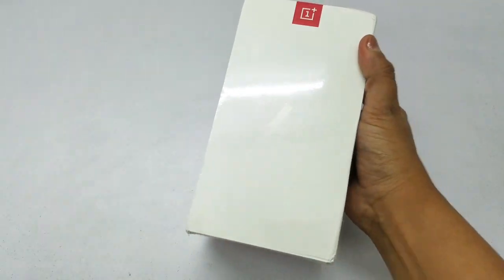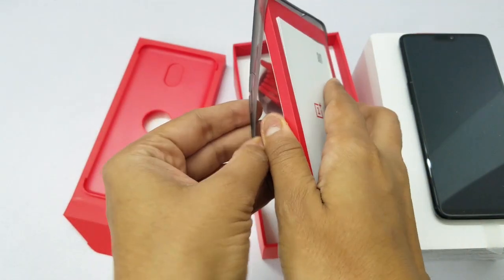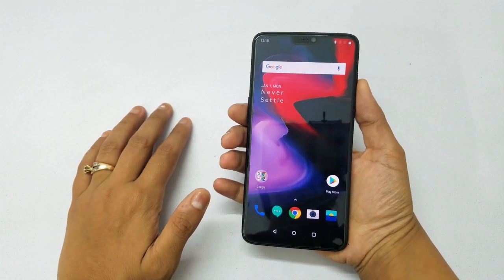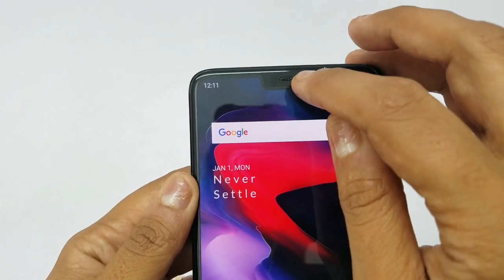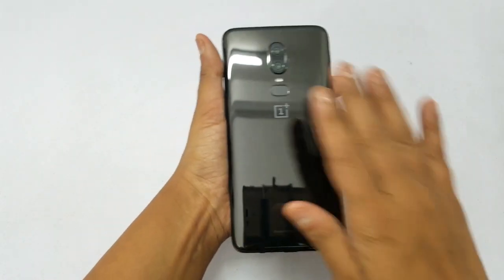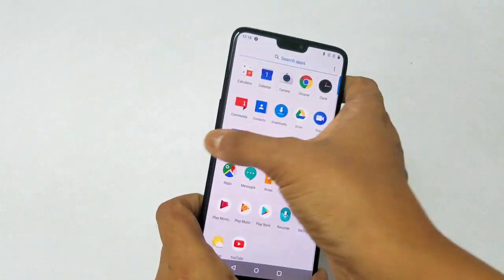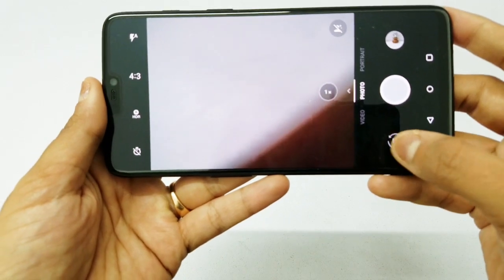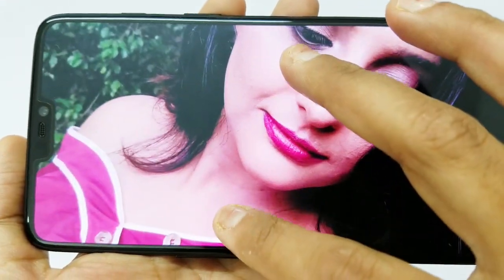Oneplus 6 Unboxing and First look review - Nothing wired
The OnePlus 6 is powered by 2.8GHz octa-core processor and it comes with 8GB of RAM. The phone packs 128GB of internal storage that cannot be expanded. As far as the cameras are concerned, the OnePlus 6 packs a 16-megapixel primary camera on the rear and a 16-megapixel front shooter for selfies.

The OnePlus 6 runs Android 8.1 Oreo and is powered by a 3300mAh non removable battery. It measures 155.70 x 75.40 x 7.75 (height x width x thickness) and weighs 177.00 grams.

The OnePlus 6 is a dual SIM (GSM and GSM) smartphone that accepts Nano-SIM and Nano-SIM. Connectivity options include Wi-Fi, GPS, Bluetooth, NFC, USB OTG, 3G and 4G (with support for Band 40 used by some LTE networks in India). Sensors on the phone include Compass/ Magnetometer, Proximity sensor, Accelerometer, Ambient light sensor and Gyroscope.
Specs
- 6.2in 2280x1080 Full Optic AMOLED 19:9 display
- Qualcomm Snapdragon 845 with 8GB LPDDR4X RAM
- 64GB, 128GB or 256GB storage
- Dual 16MP (f/1.7) and 20MP cameras with OIS, Advanced HDR
- 16MP front-facing camera with 'Portrait Mode'
- Rear-mounted fingerprint scanner, Face Unlock
- Android 8.1 Oreo with OxygenOS
- USB-C, 3.5mm headphone jack
- Cat 16 LTE support
- Midnight Black, Mirror Black, Silk White colour options